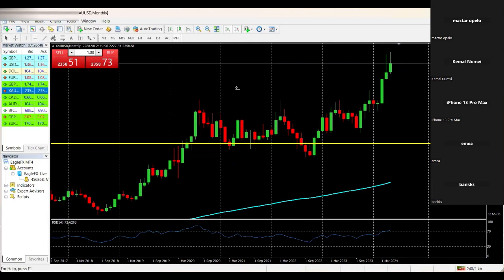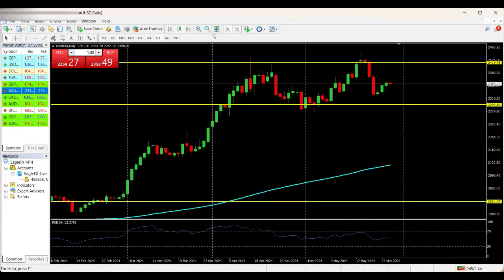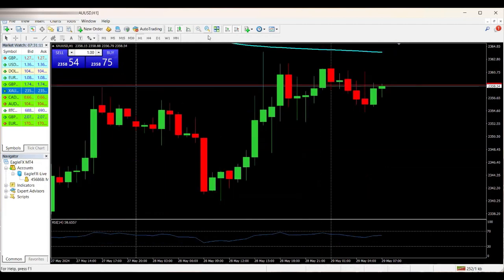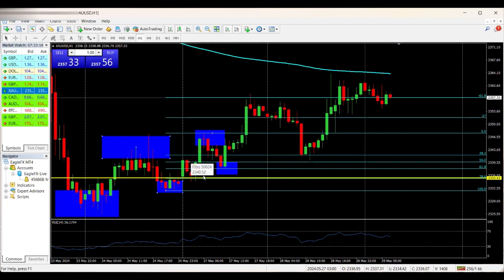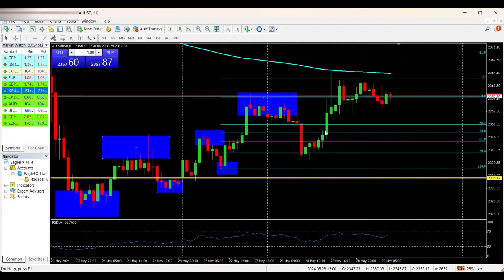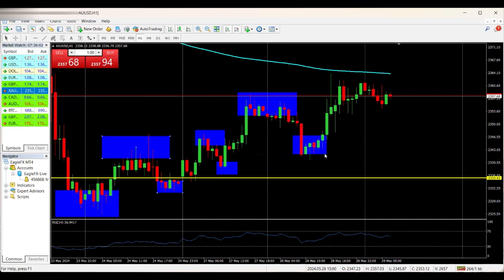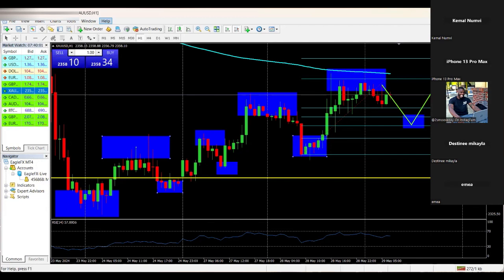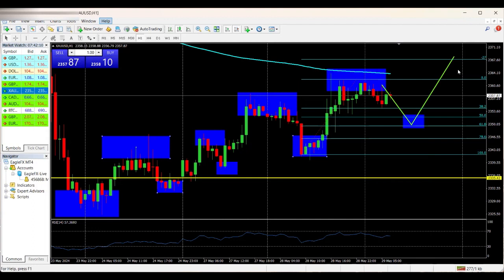How To Make $500/Day Trading Gold- Live Forex Session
What's up family welcome back for another video. In today's session I went over how the strategy I use to trade gold (XAUUSD).

Join us on insatagram: @minoboomin @boomingfx_